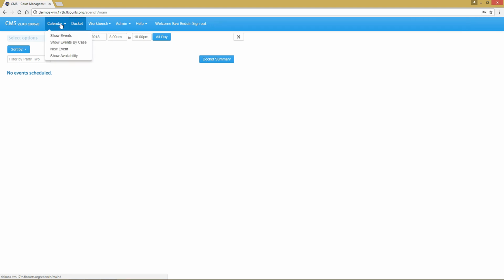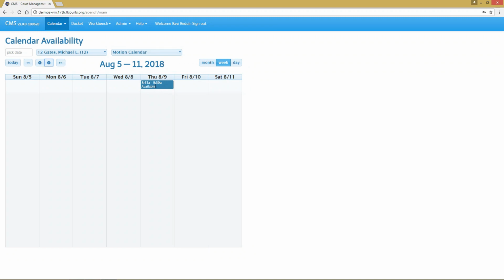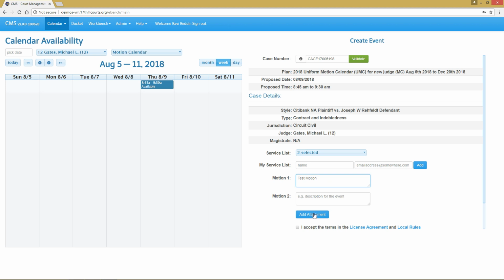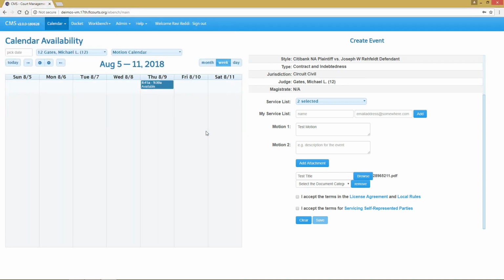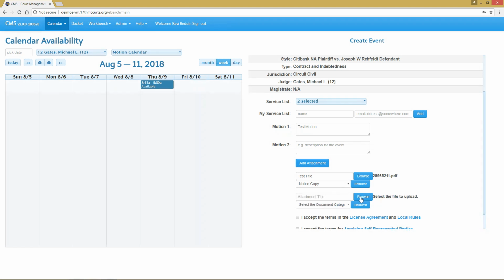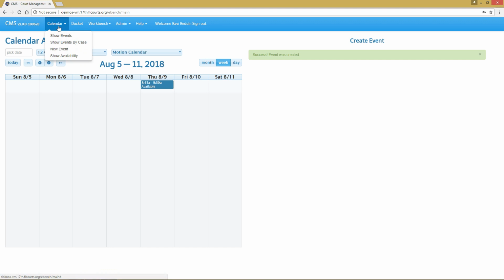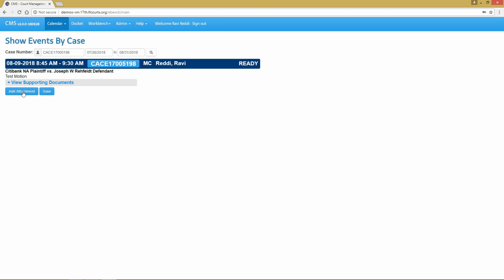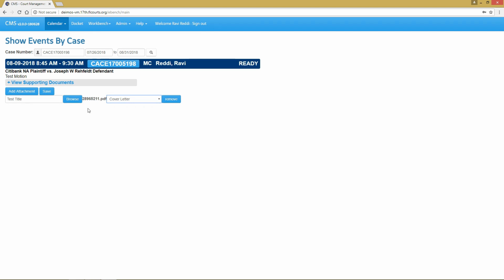Supporting Documents Training Guide